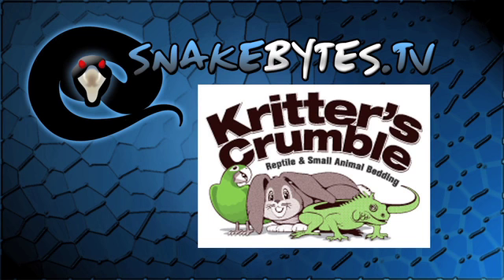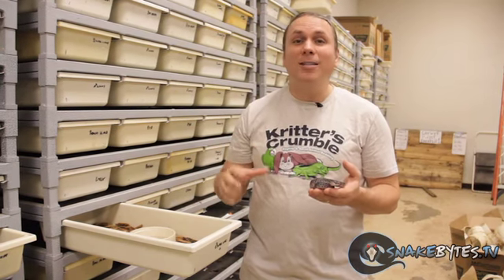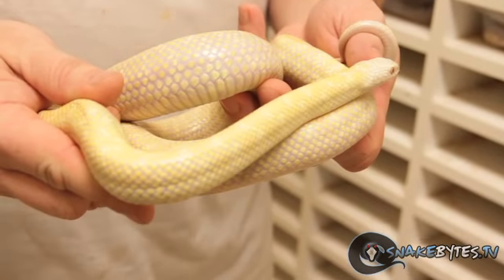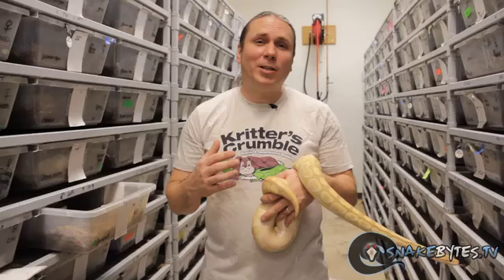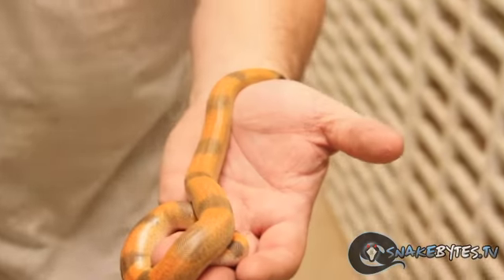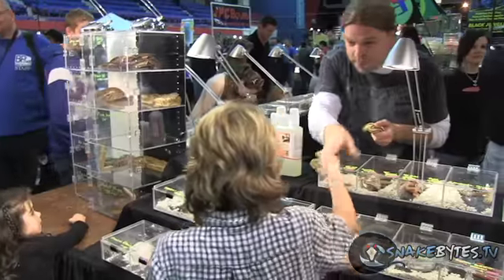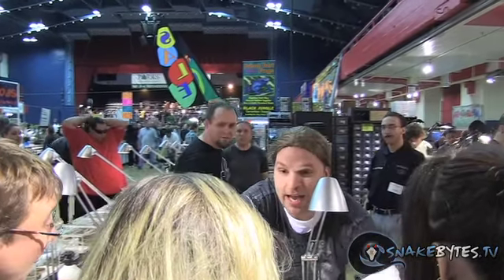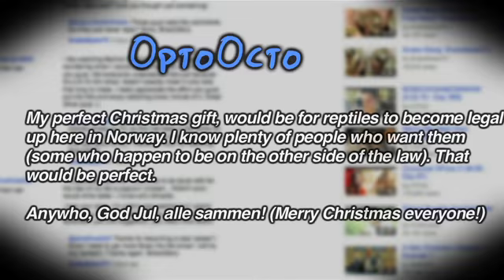Snake Bytes TV - Just Snakes : SnakeBytesTV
Just Snakes, We revisit your snake request. We get tons of messages and comments about what snakes you want to see in the show, so every once in a while we'll just show you some snakes and other reptiles for your enjoyment. If you have a request make sure to hit us up and we'll try to show them!
Also enter to win with our Kritter Crumbles bedding give away!